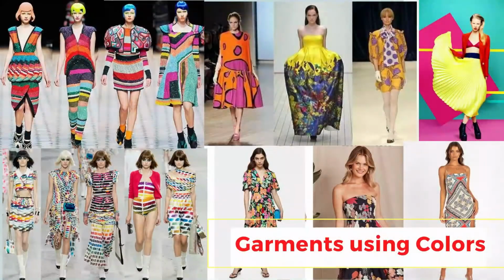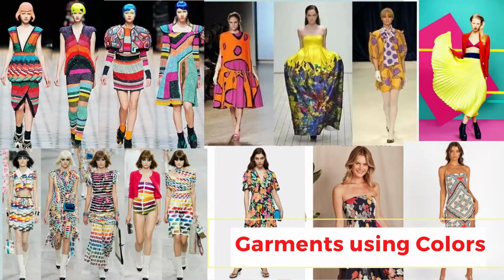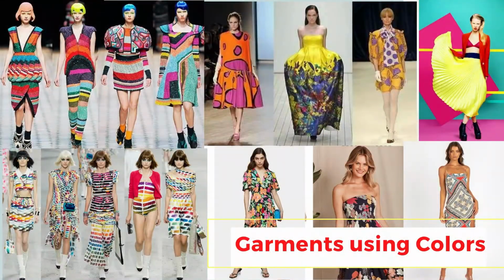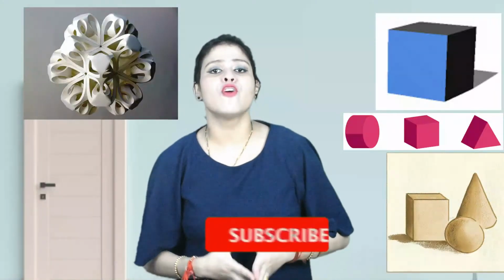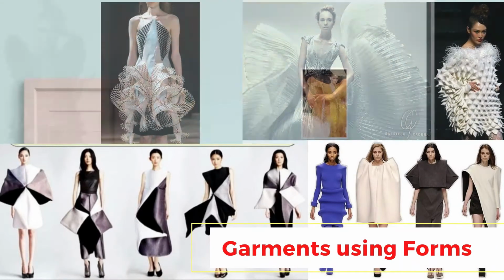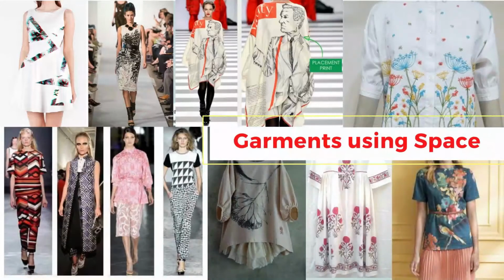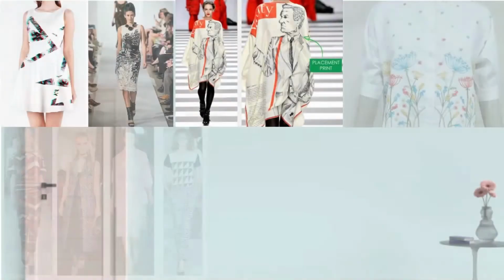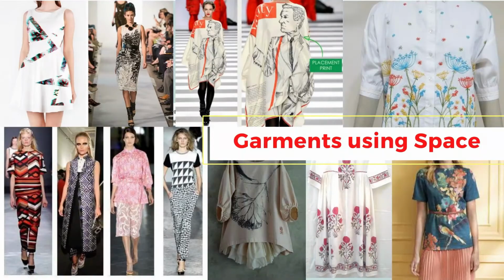Free Online Fashion Designing Course | Class 3 | Element of Design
Free Online Fashion Designing Course - Class 3 Elements of Design

Free Online Fashion Design Course Content :
1. What is Fashion? Important terms related to Fashion
2.Element of Design
3.Colour &Texture
4.How to Select Theme and Themeboard
5.Mind mapping
6.Mood Board, Colour Board, Trend
7.Client Board and Profile
8.Dooling with Reference Inspiration
9.Croquis
10.Drawing garment on croquis
11.Flat Sketch
12.Fabric selection and design detail
13.Trims
14.Rendering
15.Pattern making
16.Draping
17.Garment Construction
18.Finished Garment
19.Photoshoot
20.Portfolio
21.Extra additional episode

50 tips from a designer to a designer:

Link of First part: Fashion Design Tips and Tricks- Job & Responsibility | 50 Fashion Design Tricks | 2020

How to Dress for Your Body Type? Dress According to Your Body Type Shape to Show Your Best Asset
The Best Lingerie For Your Body Shape Lingerie for Your Body Type How To Select Right Lingerie?

How to Determine Your Face Shape Female | How To Determine Your Face Shape & Learn to Measure it
Perfect Eyebrows For Face Shape | Quick Tips to Determine your Eyebrow for Your Face Shape 2020

free online fashion designing course
fashion designing techniques
fashion techniques and design
free online fashion designing course with a certificate in India
fashion designing free course
how to draw croquis step by step
how to draw fashion figures
free fashion designing course
fashion designer
fashion illustration
online fashion design
India fashion design
fashion design course
fashion designing course free online
online fashion designing courses in Pakistan